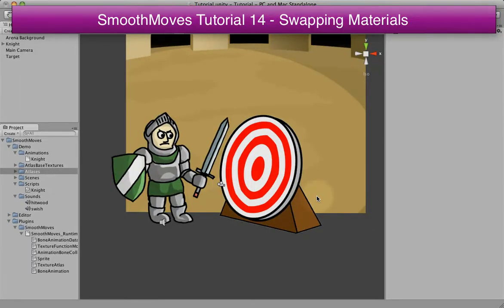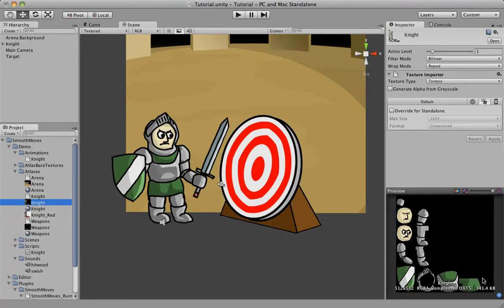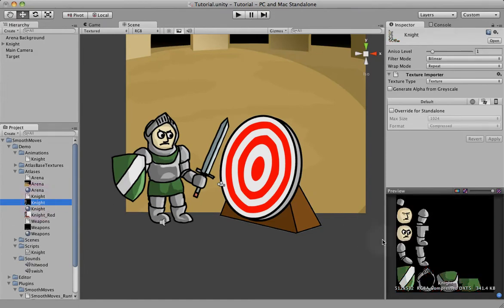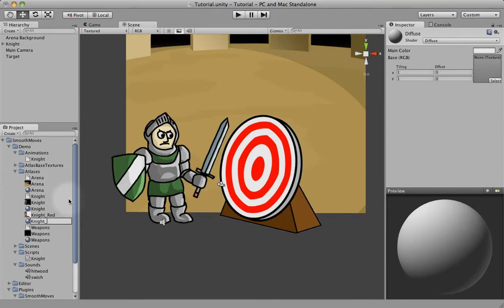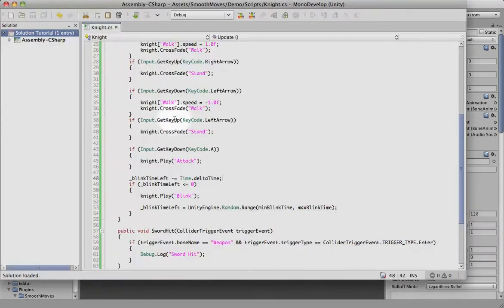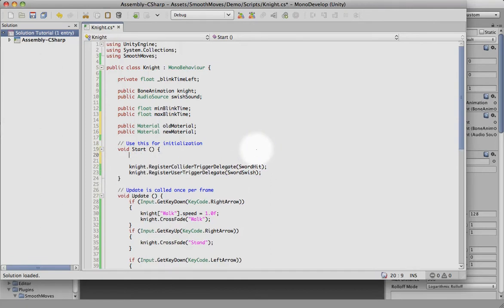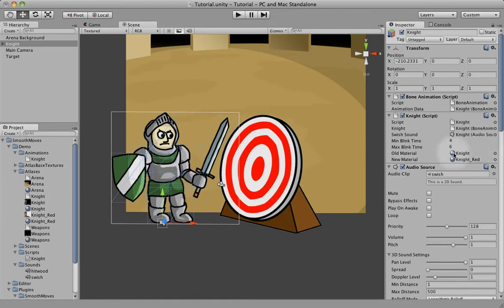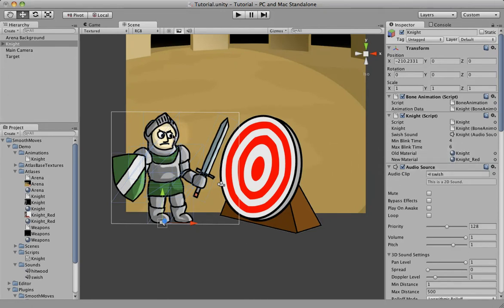Smooth Moves Tutorial 14 Swapping Materials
Shows how to swap out materials at runtime to easily create new looks for your character.